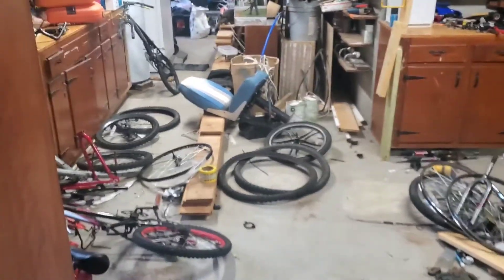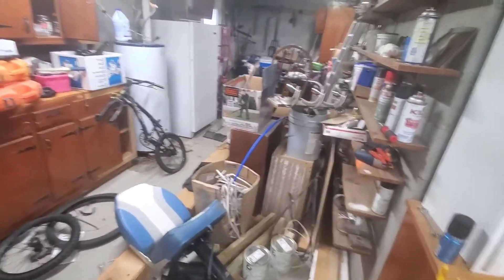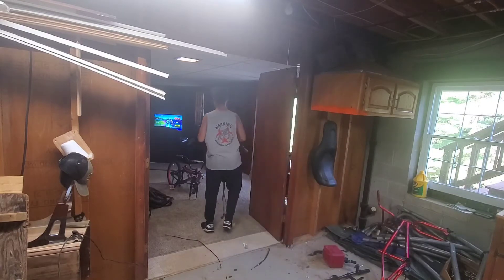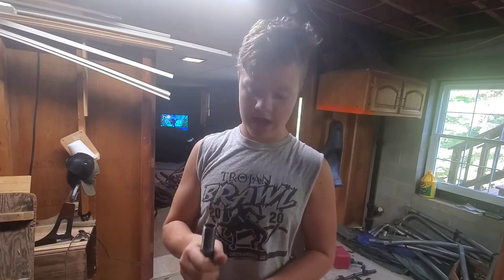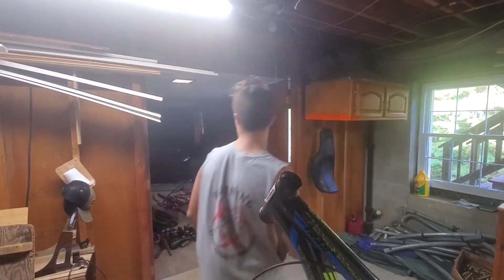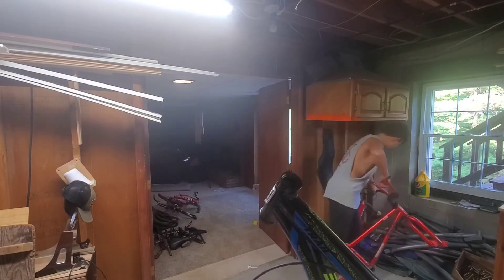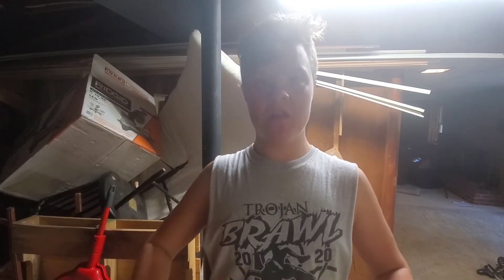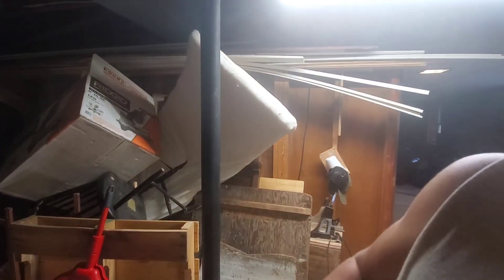MTB bike shop clean up